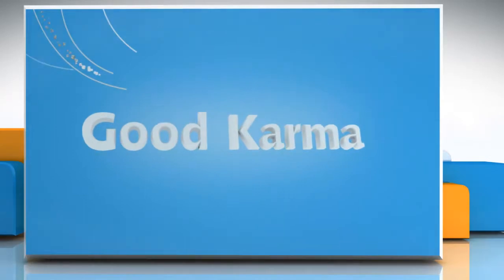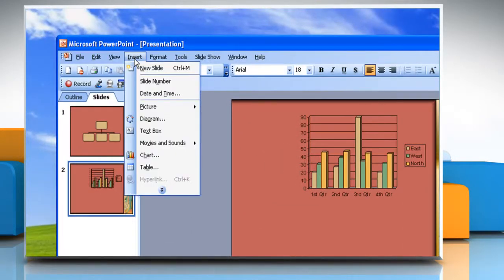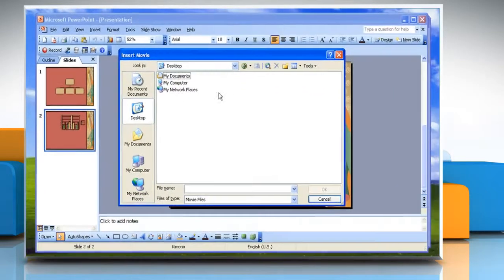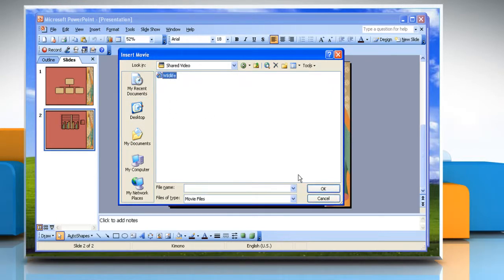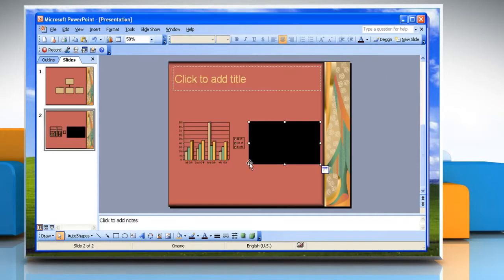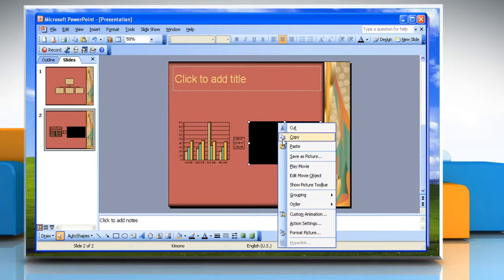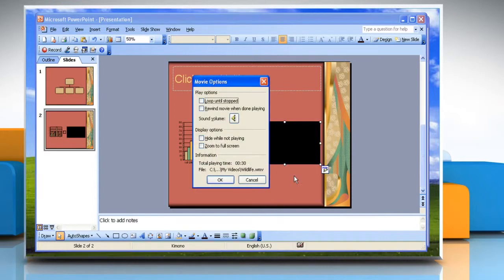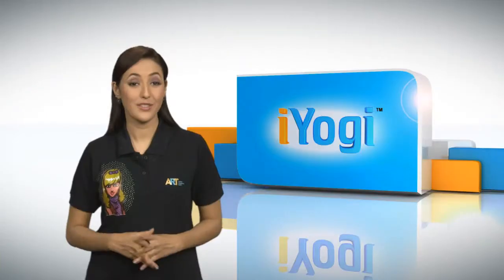Microsoft® PowerPoint 2003: How to insert a movie into presentation on Windows® XP?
If you are looking for the steps to insert a movie into a Microsoft® PowerPoint 2003 presentation on a Windows® XP-based PC, all you need to do is just call iYogi at 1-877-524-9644 if you are calling from the US or Canada. But, in case, you are calling from the UK, call us on 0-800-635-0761 and our team of expert technicians can provide you with simple and easy-to-understand steps for doing just that.In case you did not know, PowerPoint is widely used for delivering lectures, webinars and demonstrations, and by inserting video or movie one can make it even more interesting.